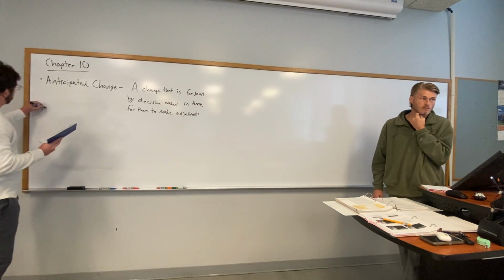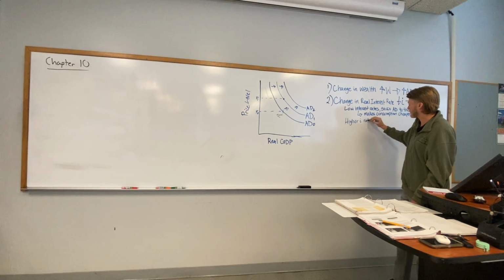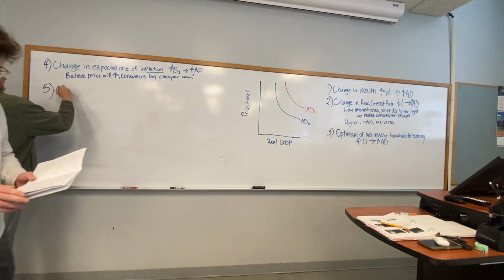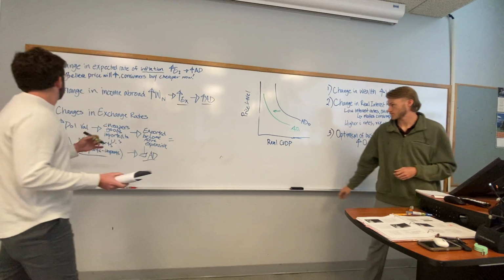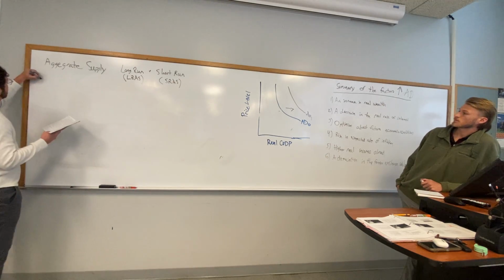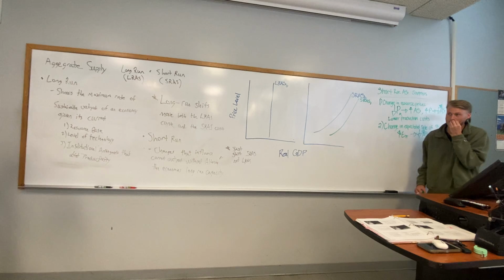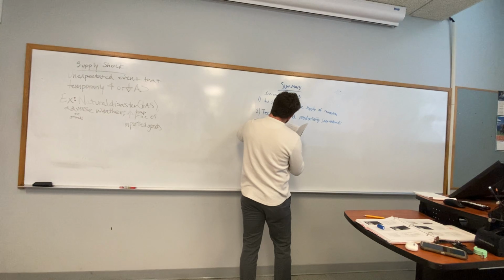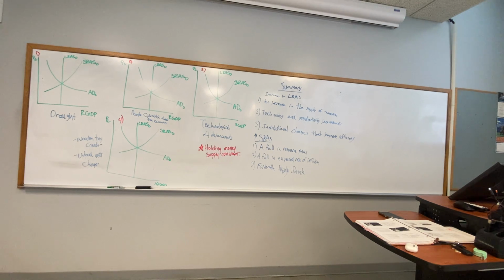Macroeconomics S2 22 4/4